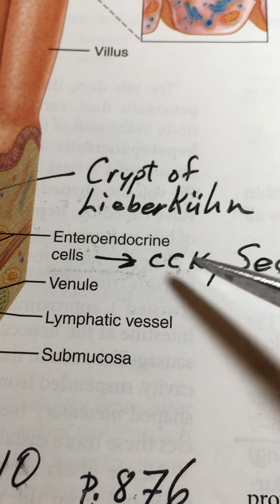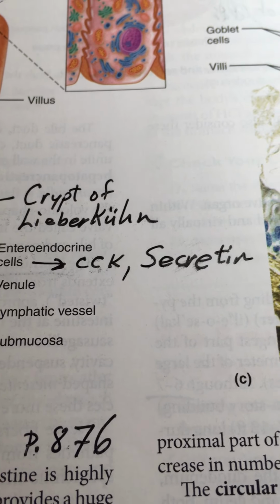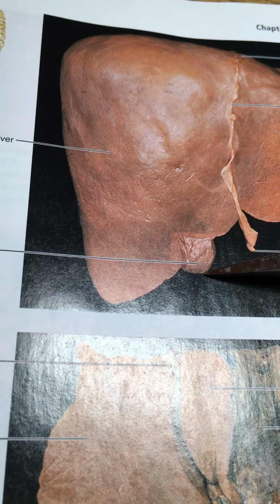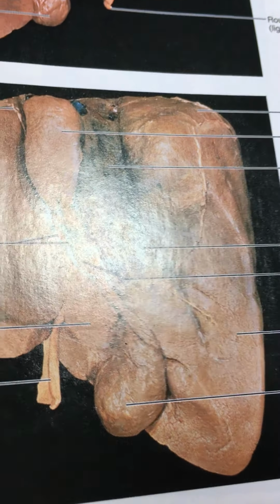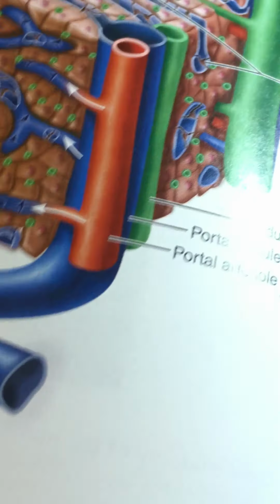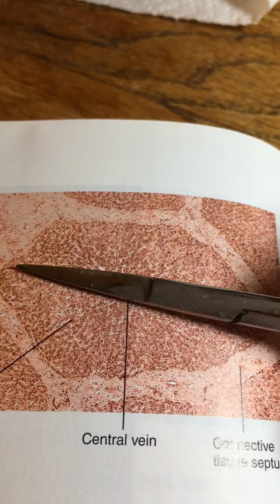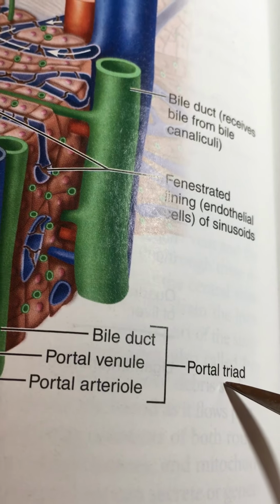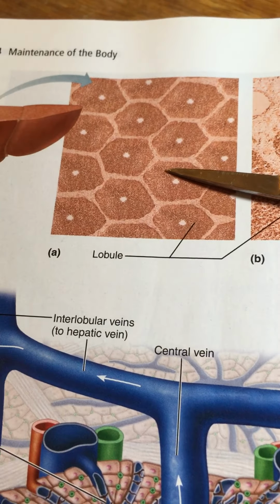Digestive System Part 10